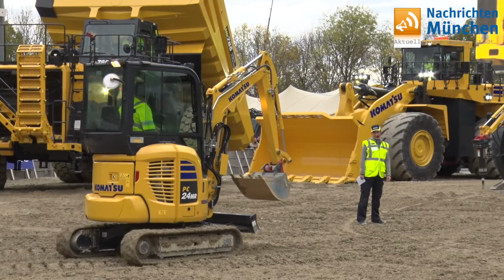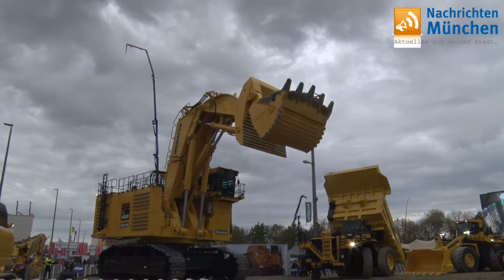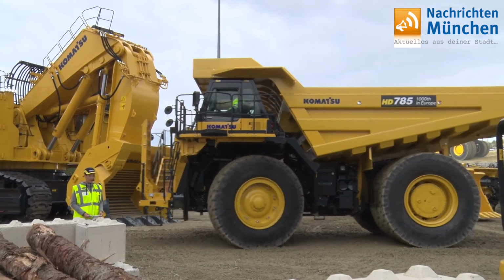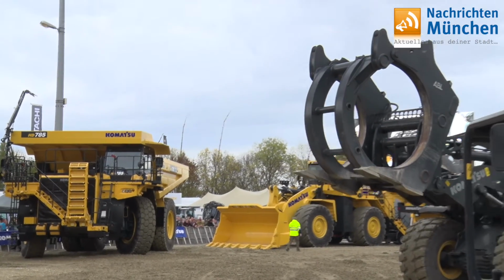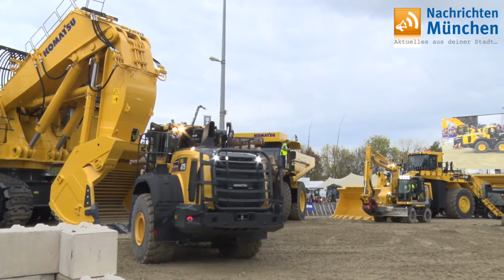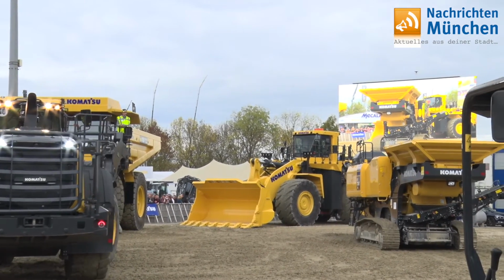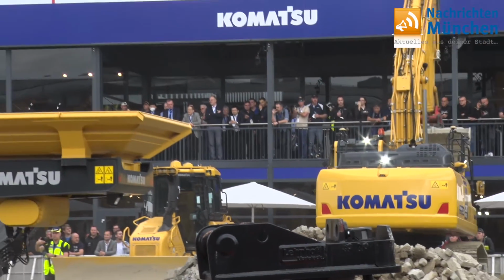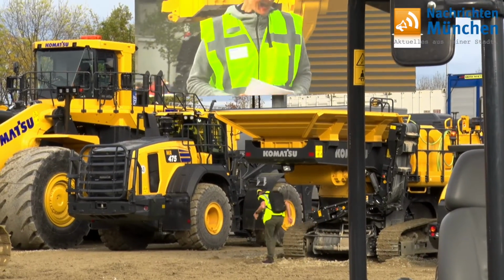Komatsu Vorführung auf der bauma 2022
Komatsu stellt ihre Baumaschinen auf der bauma 2022 vor